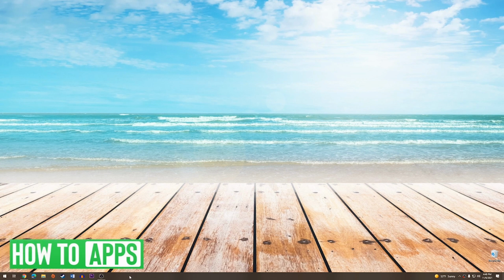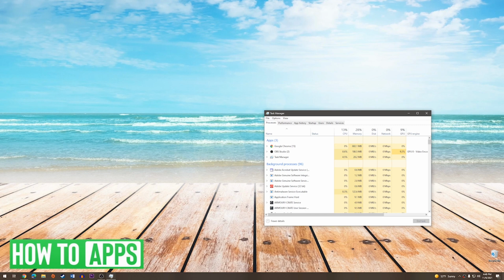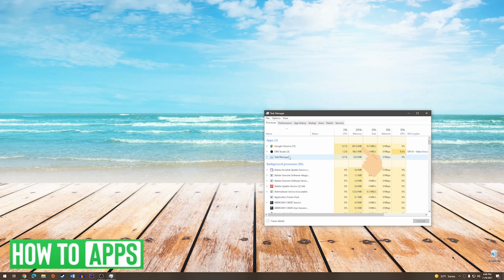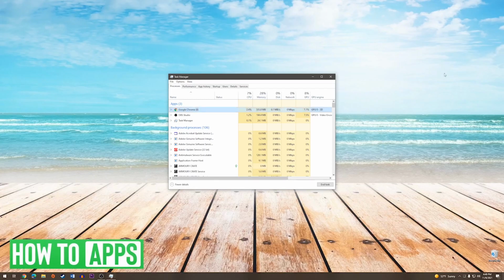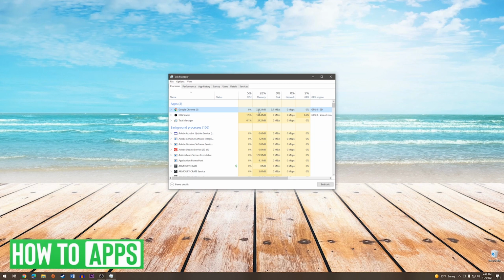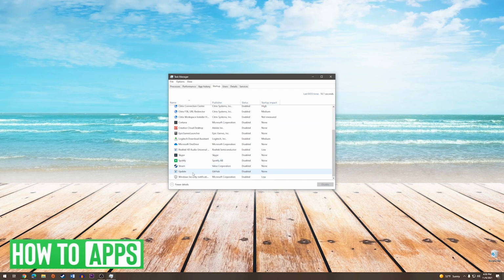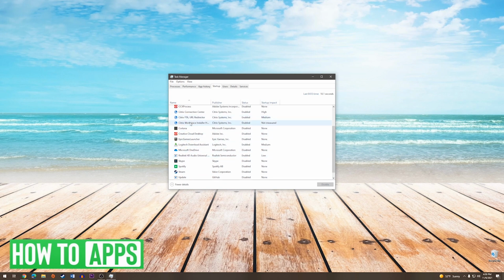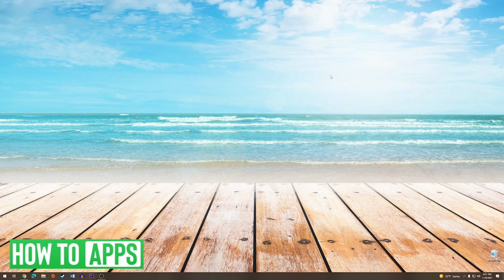How To Clear Ram Cache Memory On Windows 10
Let's show you how to clear your RAM Cache on Windows 10.

In this video, I walk you through the steps to clear your RAM cache if you're having problems with your RAM usage being high. First, you want to check how many applications you have running. Right-click on the Taskbar at the bottom and select Task Manager. You can close any apps that are open that you don't need. I recommend running a google search on the name of any Background Process before closing it. This way you don't accidentally close a process that Window needs. Secondly, you can close browser tabs that you are not using. The fewer tabs you have open the lower RAM that your browser will use. Next, click on StartUp and disable any application that you do not need to start when your computer boots up.